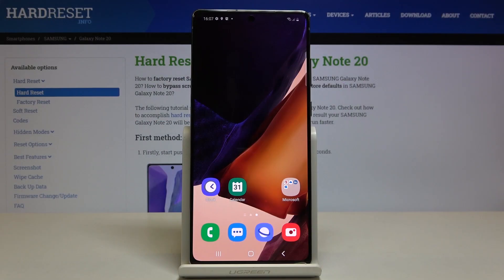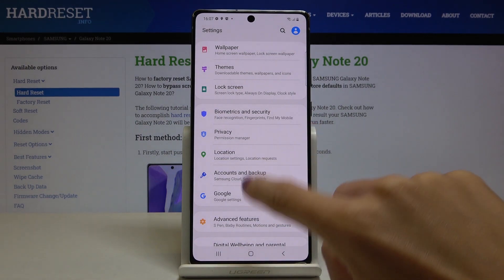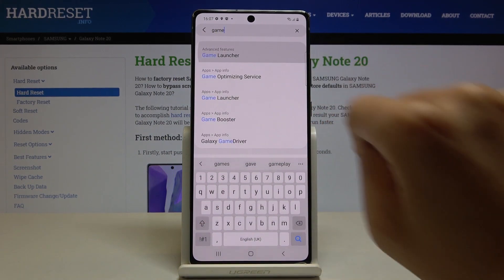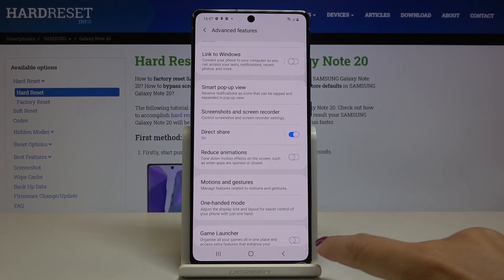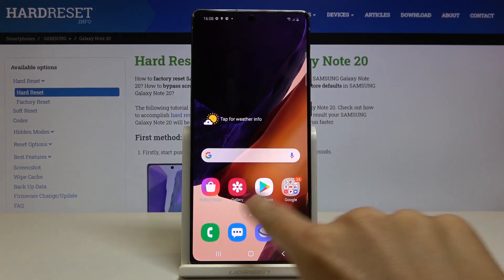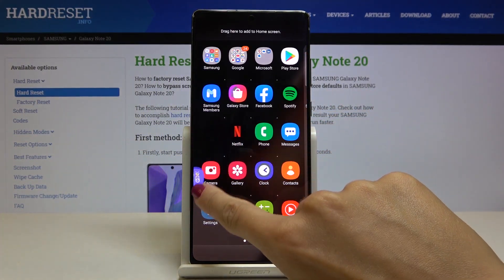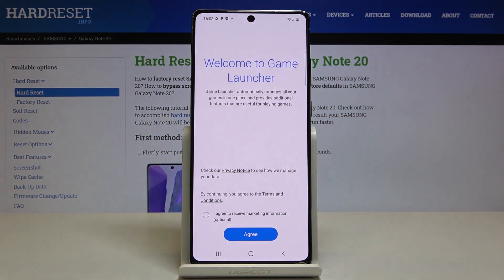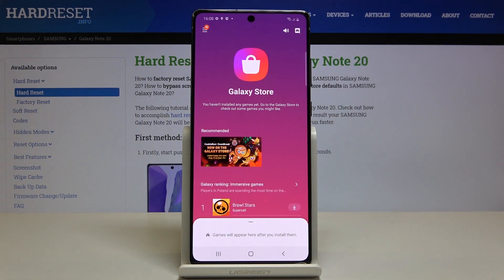How to Activate Game Launcher in SAMSUNG Galaxy Note 20 – Organize Games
Learn more info about SAMSUNG Galaxy Note 20:
Would you like to organize your games all in one place in your SAMSUNG Galaxy Note 20? Here we are coming to show you how! In this video we’d like to show you how easily you can find proper advanced features section and how to find the game launcher. Thanks to this you’ll be able to access extra features that enhance your gaming experience and keep your games in one place. Follow all shown steps and easily activate game launcher option in your SAMSUNG device.

How to use Game Launcher in SAMSUNG Galaxy Note 20? How to organize all mobile games in SAMSUNG Galaxy Note 20? How to move all games to one folder in SAMSUNG Galaxy Note 20? How to find Game Launcher in SAMSUNG Galaxy Note 20? How to locate Game Launcher in SAMSUNG Galaxy Note 20? How to turn on the option to organize games in SAMSUNG Galaxy Note 20?